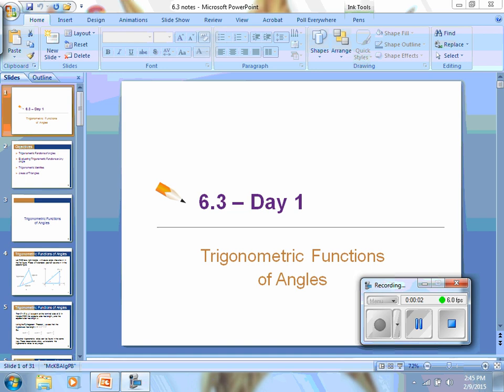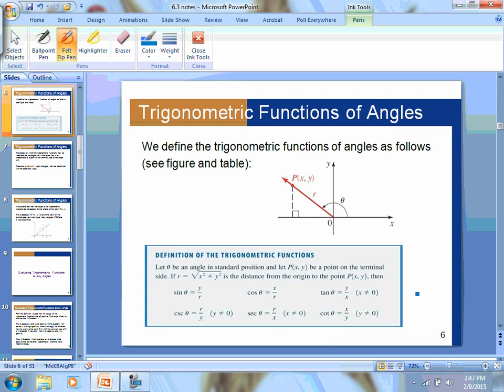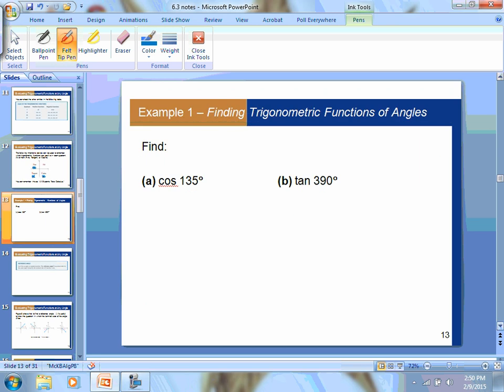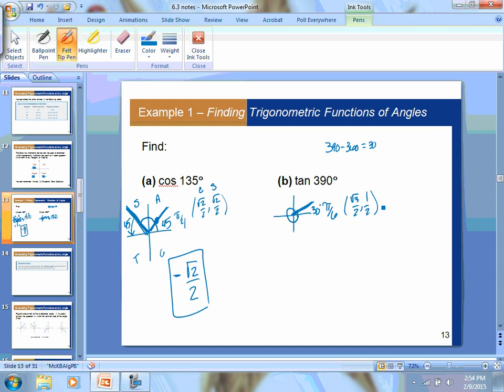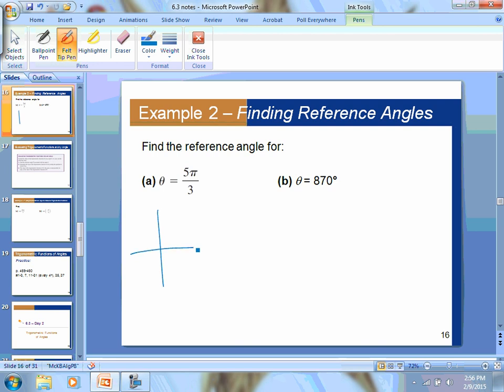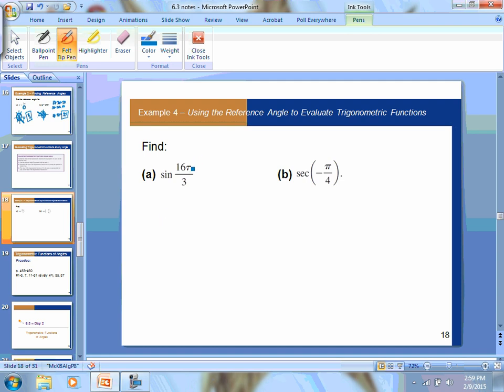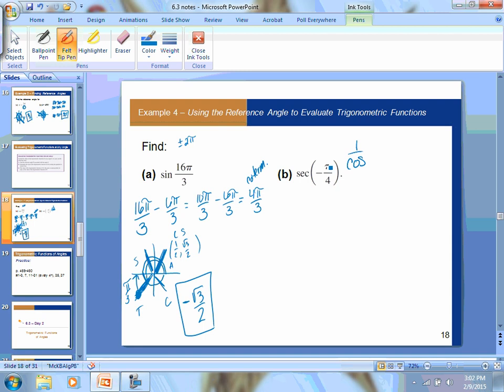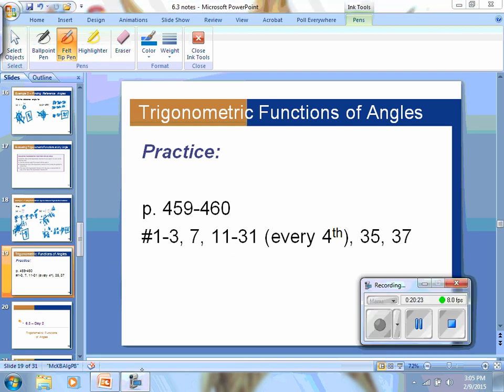Section 6.3 Day 1 PC video notes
Trigonometric Functions of Angles.